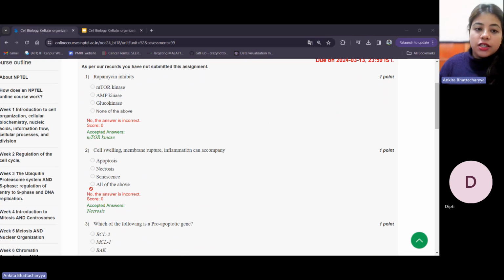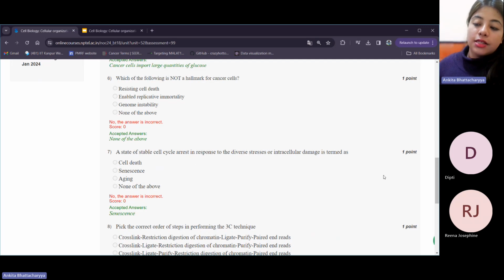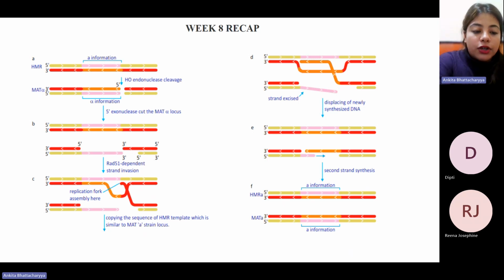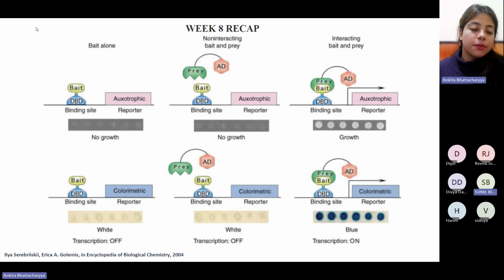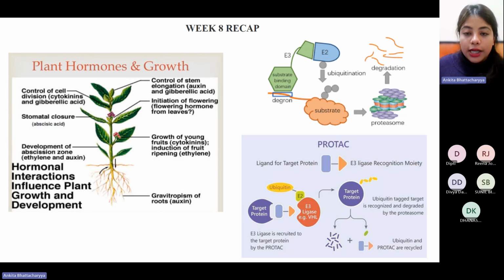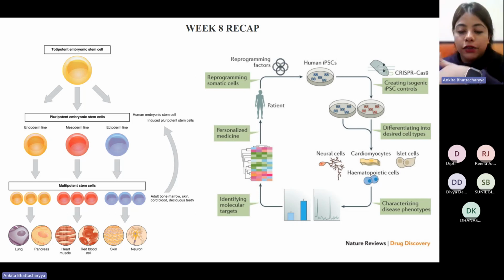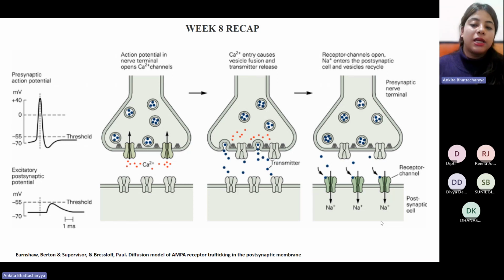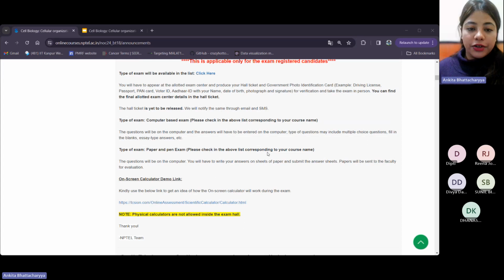Week 8 : Cell Biology: Cellular organization, division and processes